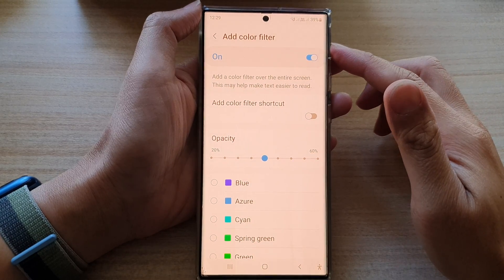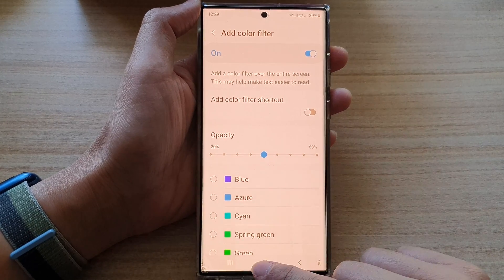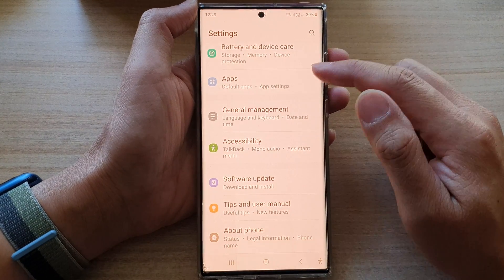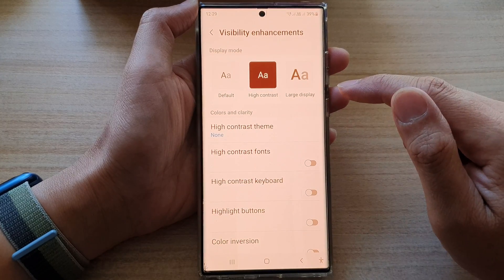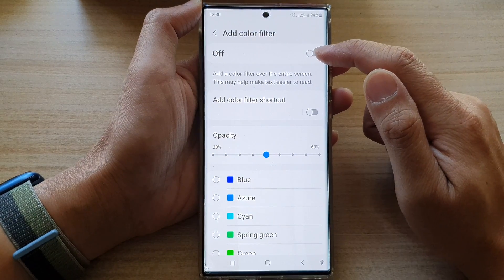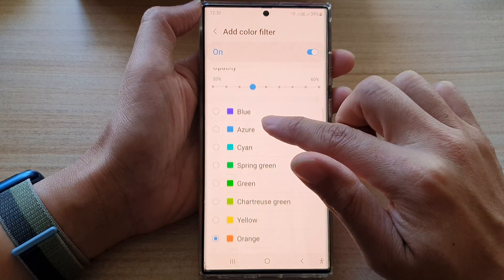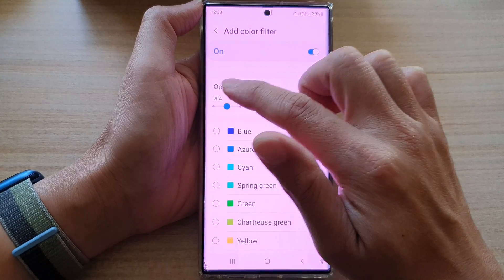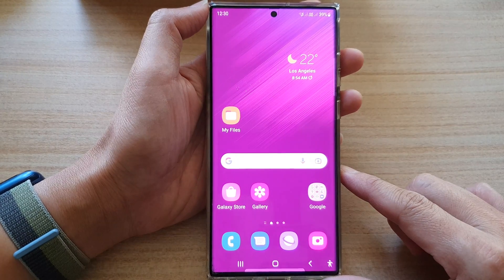Galaxy S22/S22+/Ultra: How to Turn On/Off Color Filter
Learn how you can turn on or off color filter on the Samsung Galaxy S22 / S22+ / S22 Ultra.